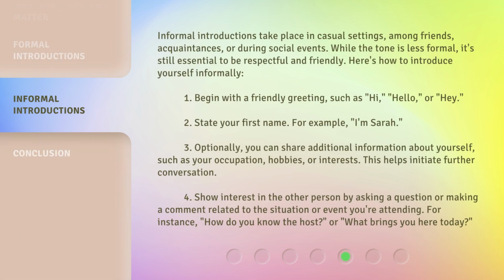Learn English: Introducing Yourself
Mastering English: Introducing Yourself Like a Pro • Learn how to make a lasting impression with our English language learning video on introducing yourself. From social to professional settings, we'll guide you through the do's and don'ts of formal introductions and share key points on why introductions matter. Start making connections today!

00:00 • Introduction - Learn English: Introducing Yourself
00:32 • Why Introductions Matter
01:11 • Formal Introductions
02:31 • Informal Introductions